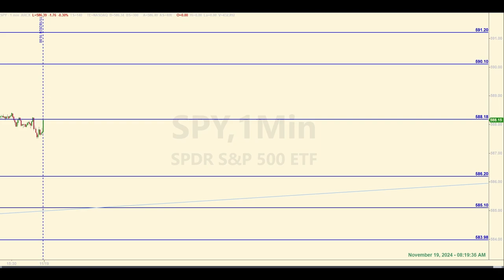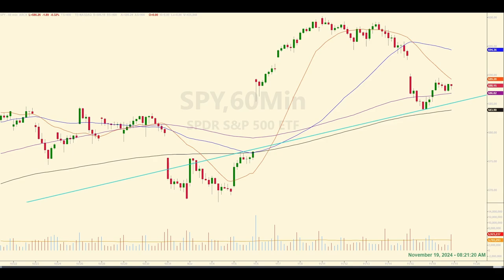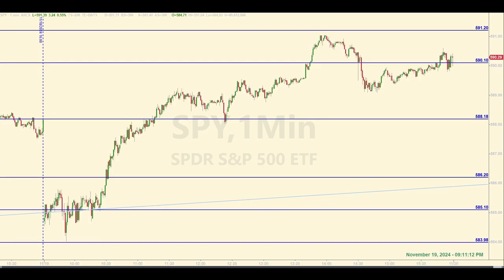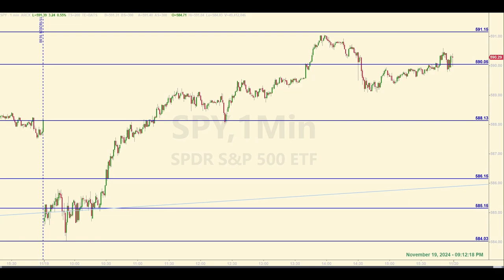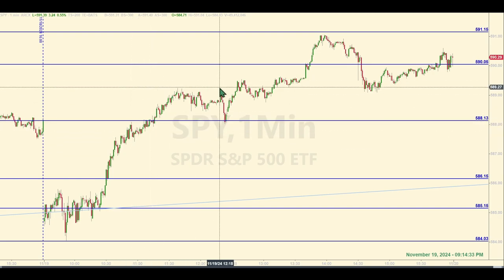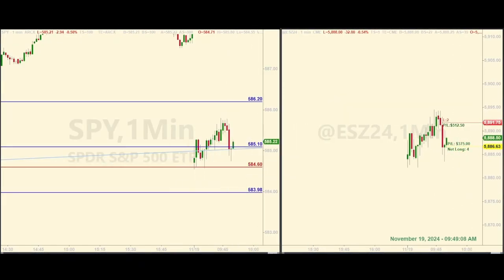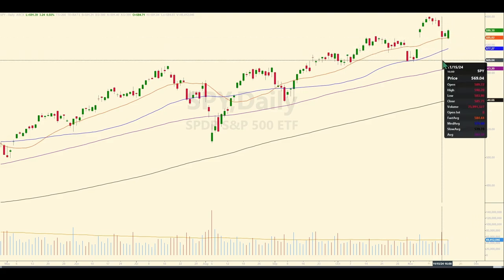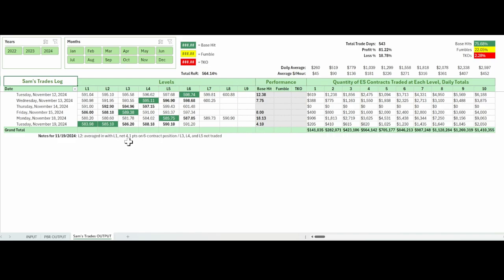Nailing the Low to the Penny | +$1,200 in 15 Minutes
SPY and ES Futures Market Recap for November 19, 2024

00:00 Levels and Pre-market Discussion
02:31 Post-market Levels Analysis
05:02 Live Trade Play-by-Play
06:32 Forecast Analysis
07:22 Tracking Log Review